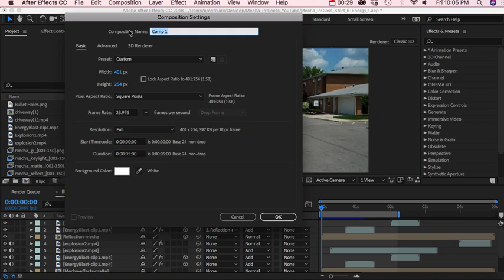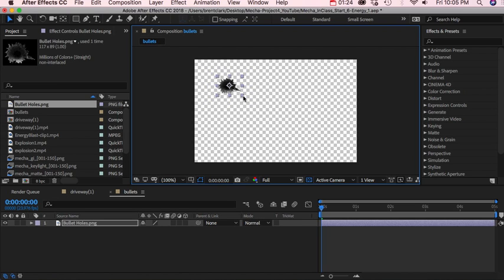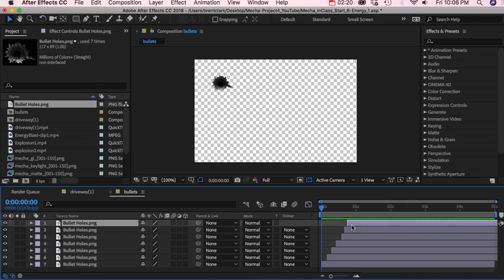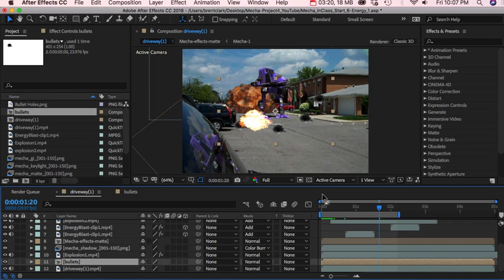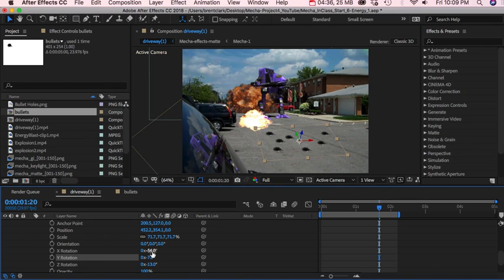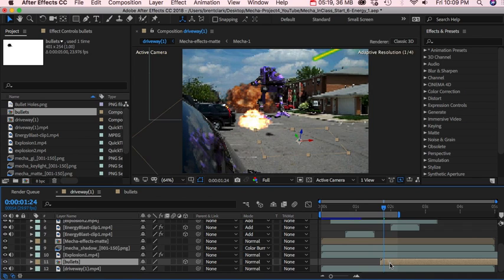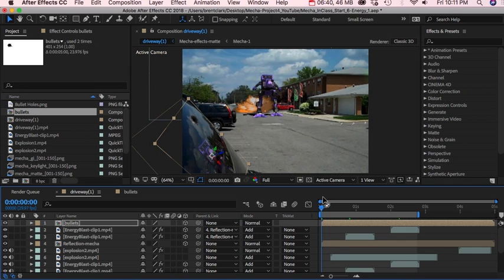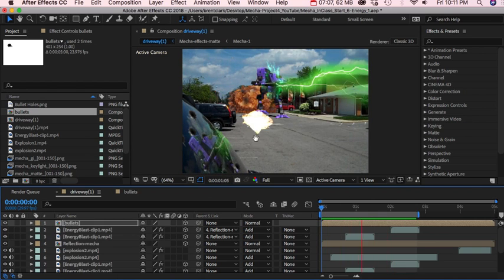After Effects lesson 8 Bullets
Adding Bullets to street and window